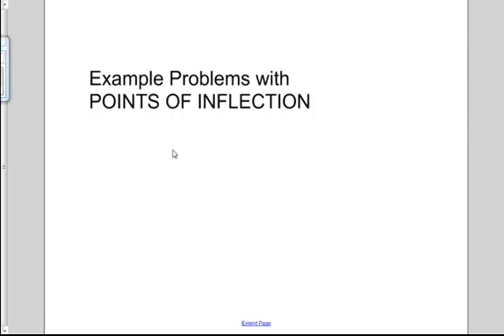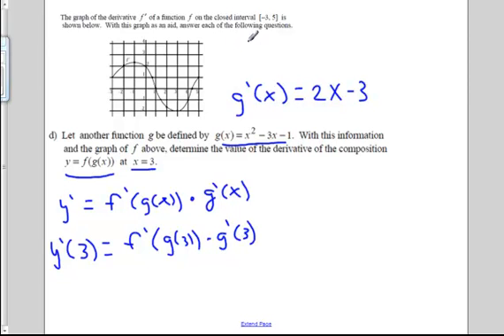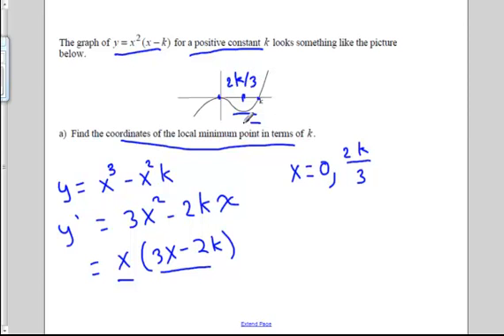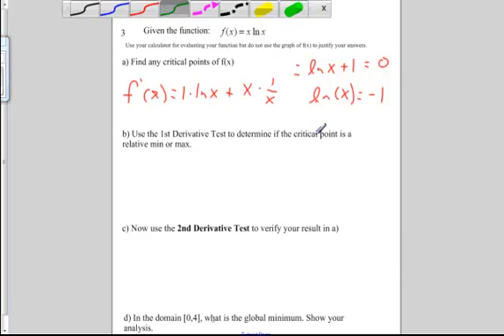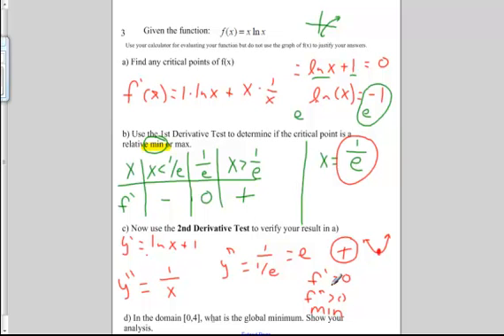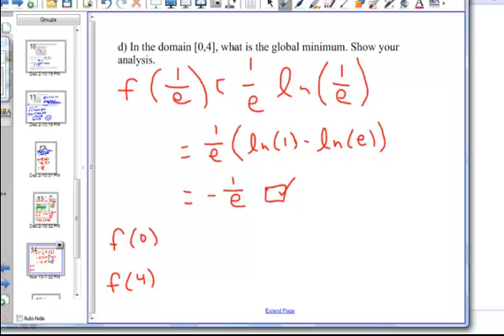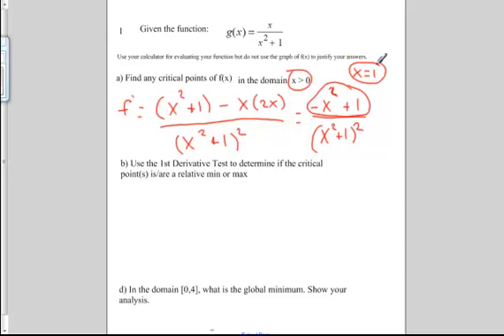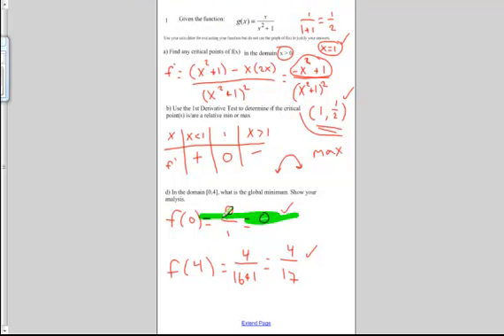example problems from 5.2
some helpful problems